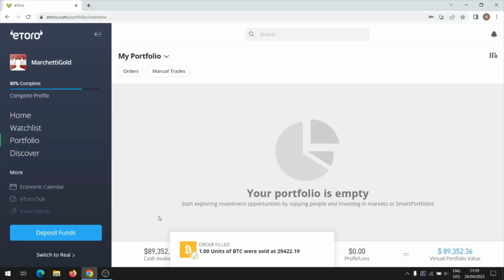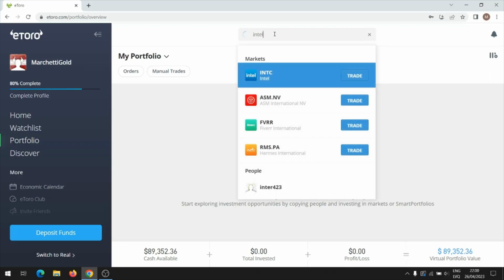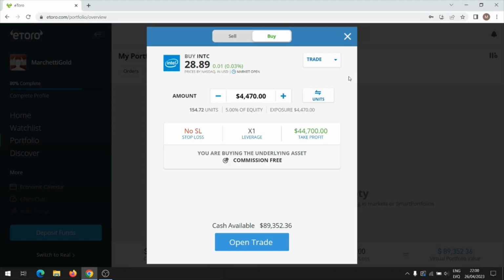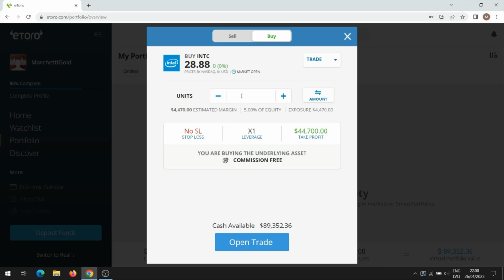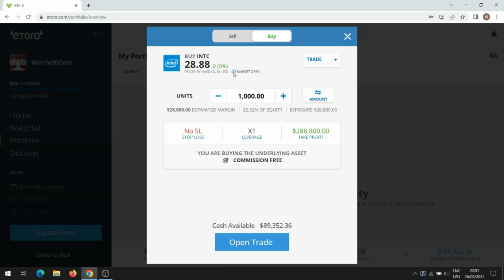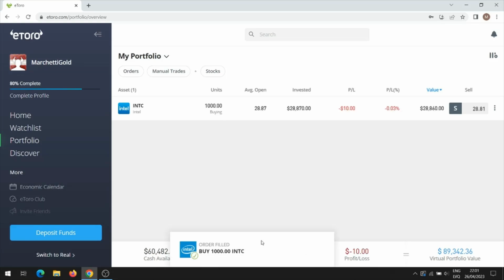How to Buy Stocks in eToro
I will tell you how to buy stocks in eToro. Good trading platform online.